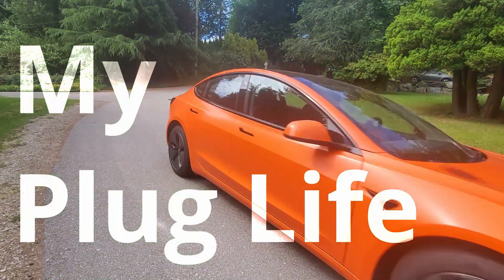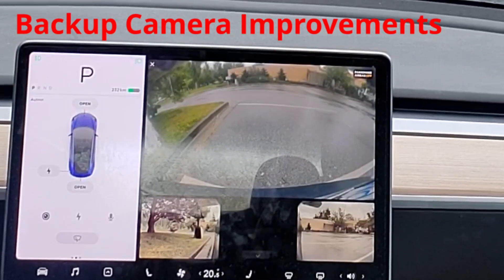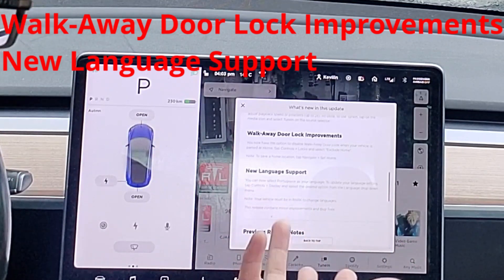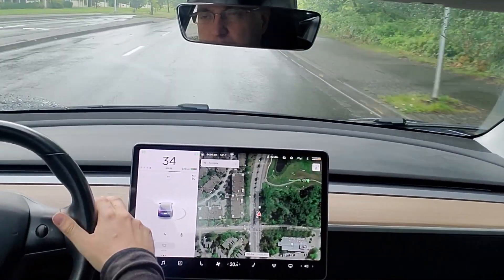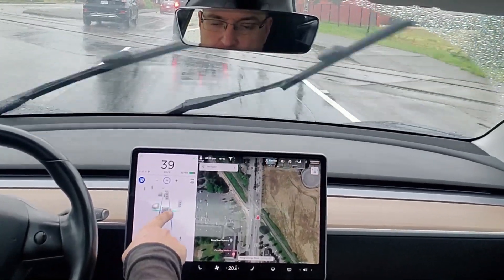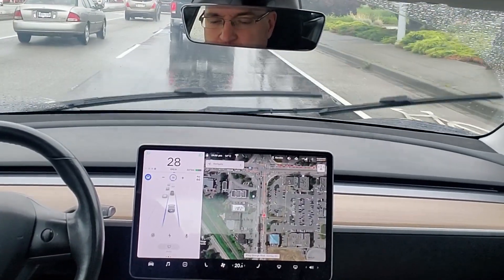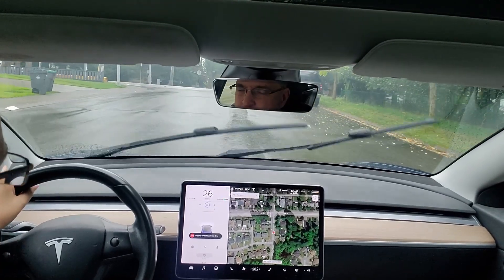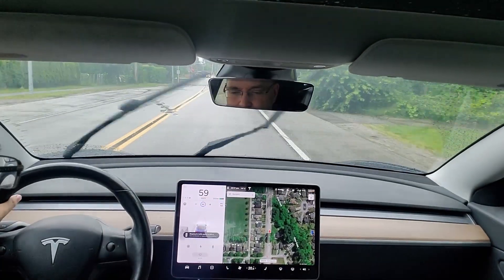Tesla software update 2020.24.6.3 Canada version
Traffic Light and Stop Sign Control (Beta)
Driving Visualization Improvements
Backup Camera Improvements
Supercharger Improvements
Dashcam Viewer Improvements
TuneIn Improvements
Walk-Away Door Lock Improvements
New Language Support